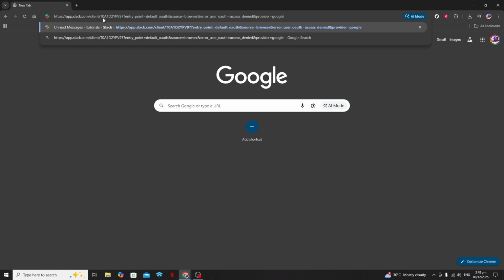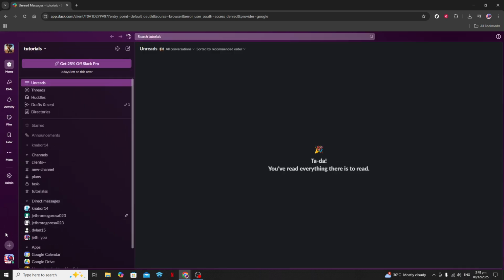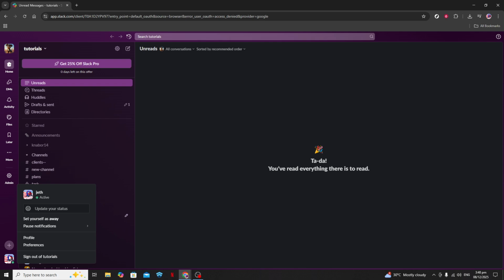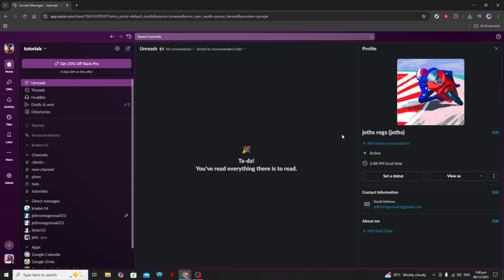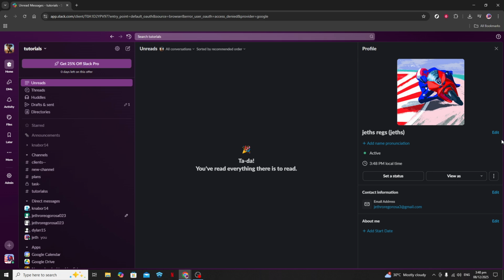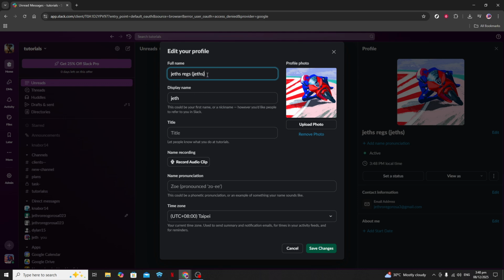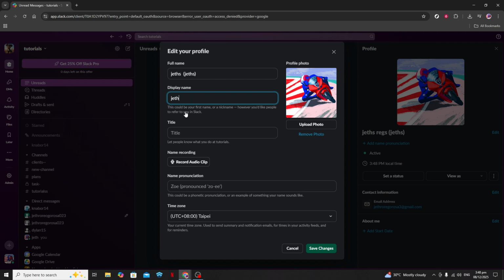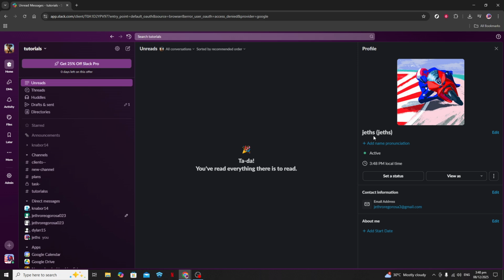How To Change Name In Slack [2026 Guide]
-Google Drive
-Google Meets
-Google Sheets
-Google Chrome
-Google Forms
-Google Gmail